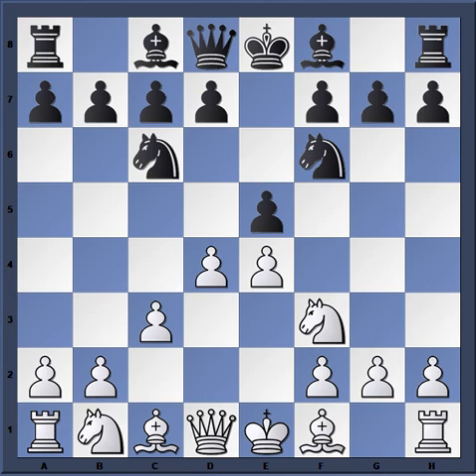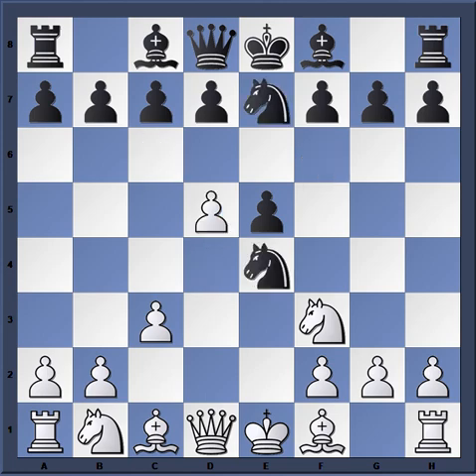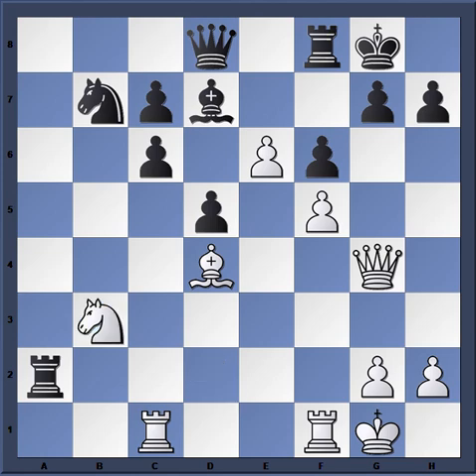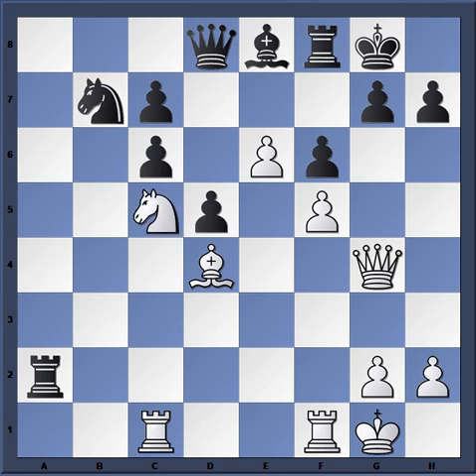Grandmasters vs Ponziani`s Opening pt 2 3..Nf6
dvd on ponziani
dvd on bishops open and giuoco tiviakov
dvd on giuoco piano
dvd scotch and giuoco piano